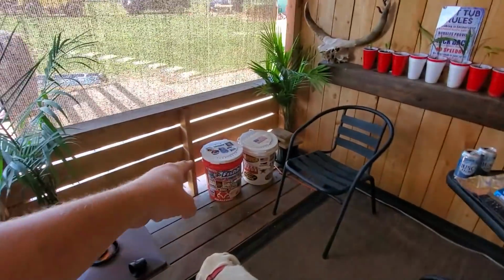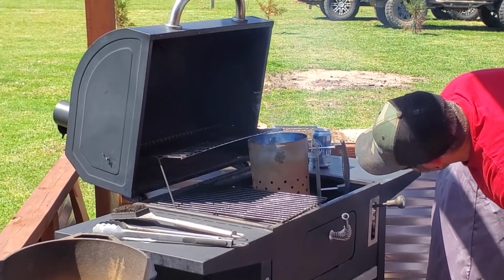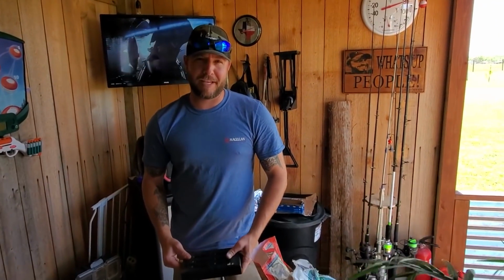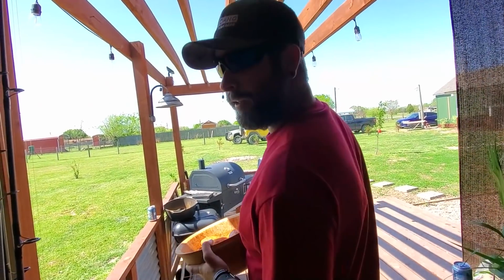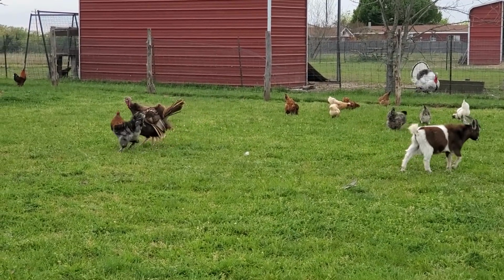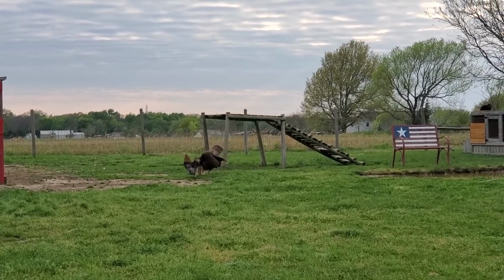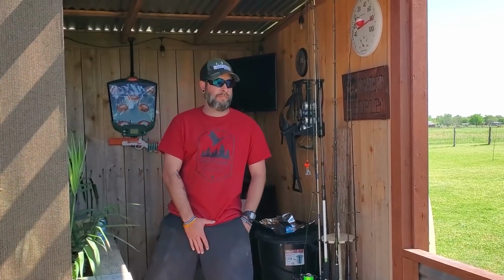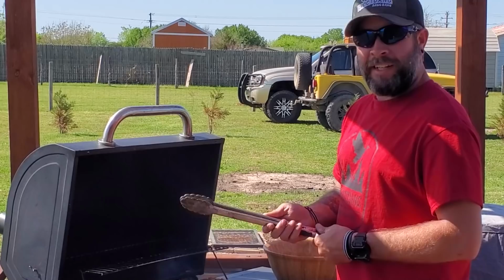You Don't Want To Miss This!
Jared Crocker

The Crockers
Crocker Simply Southern
The Reel MattCrocker
Crockers Uncensored
ShootDang TV

All music in the videos are from Storyblocks.com which I have a paid account to use the music.